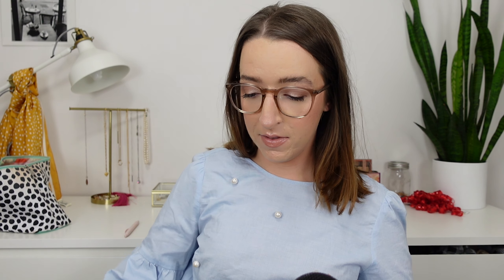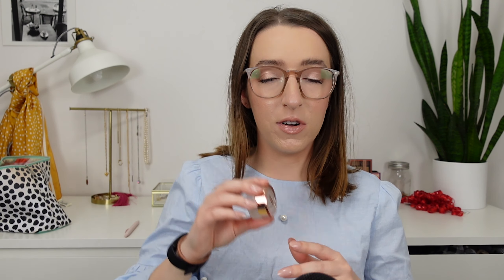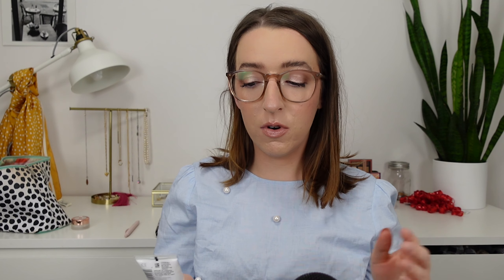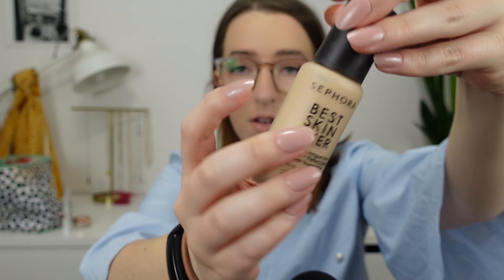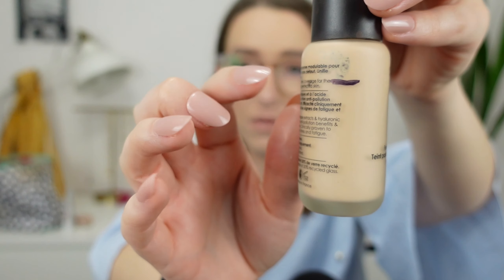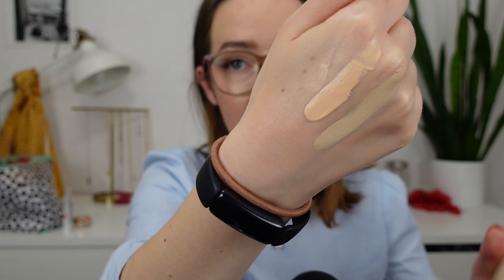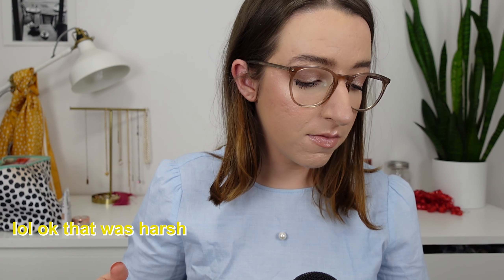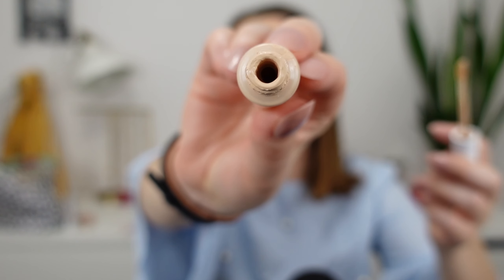JUNE PROJECT PAN UPDATE (project pan update 5) // ANOTHER empty + 3 new roll-ins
It's the start of a new month so it's time for another project pan update, a very summery one at that.

my etsy store RIPARI DESIGNS

W A T C H  N E X T:

makeup i changed my mind about for better and for worse // makeup i used to hate and now i like

my thoughts on makeup declutters and why I'm no longer a fan // the downside of makeup declutters

Get a $10 off coupon to use on your first purchase at Smash + Tess - CA. Just use the following

earrings: Ana Luisa earrings in Paris, link with discount above
lips: MAC lipliner in Spice, Becca lipstick in Sugar, Tower 28 gloss in coconut